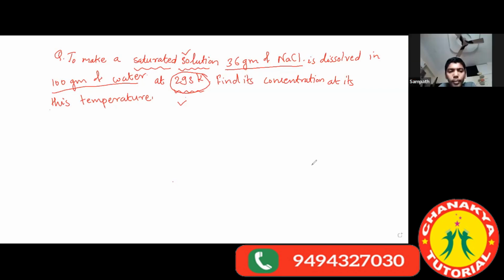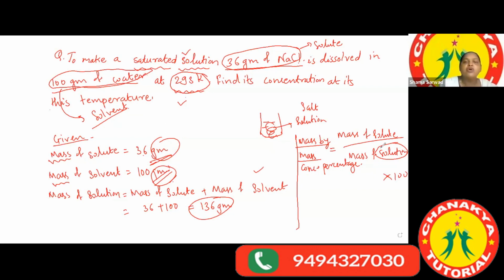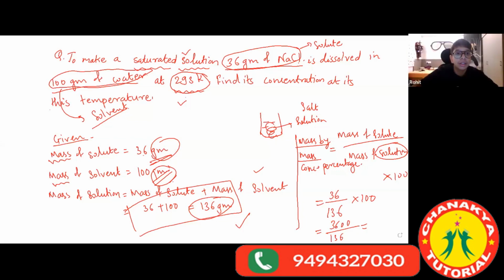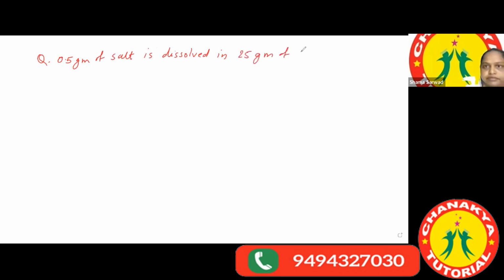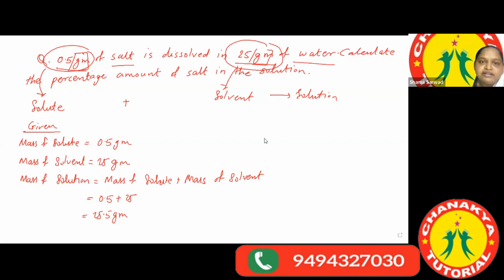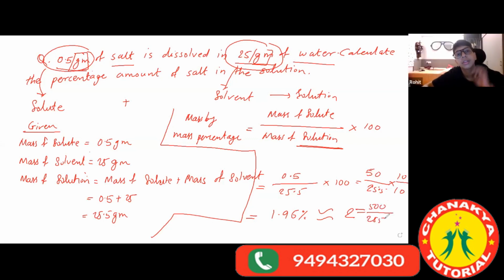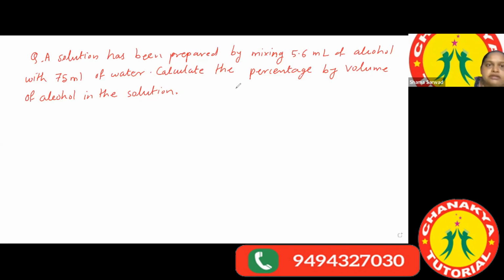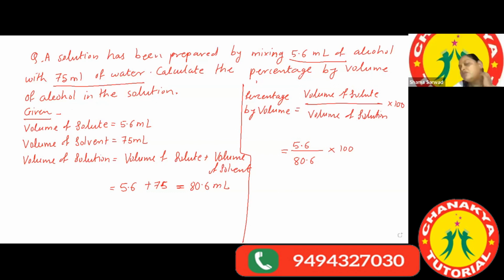Is matter around us pure L3